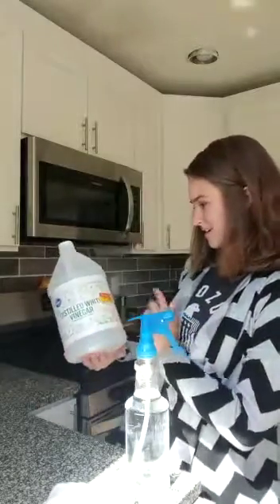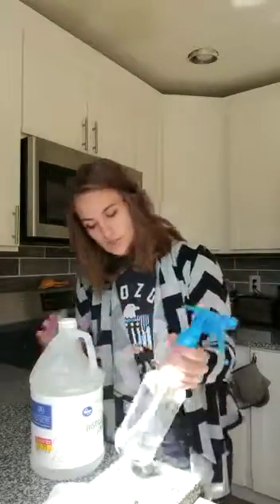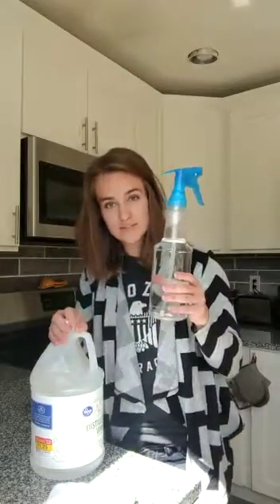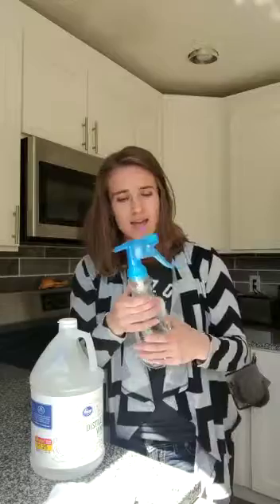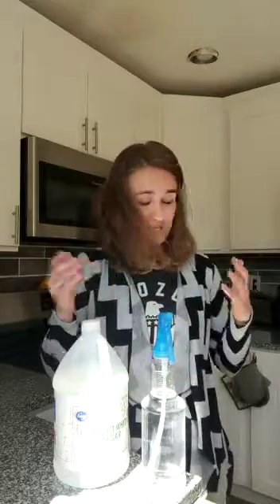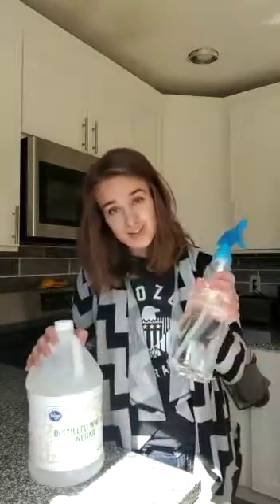Nontoxic Cleaning Tips and Tricks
Our awesome chiropractic assistant Stevie has a very effective, affordable, and nontoxic way to clean your countertops, and clothes! Everyone is looking for ways to clean their homes right now while cleaning supplies are running low at the store so listen to what she has to say.

Stop by for a visit!
Sozo Chiropractic
102 S Wilcox St, Castle Rock, CO 80104